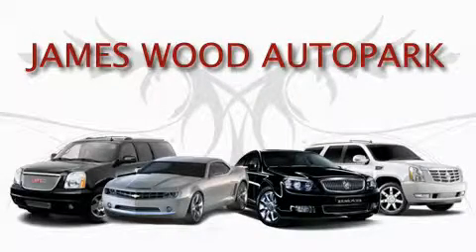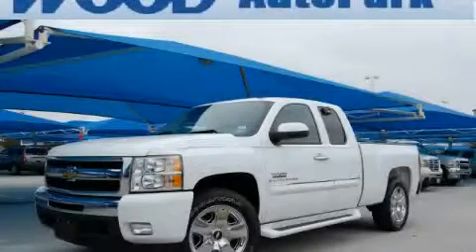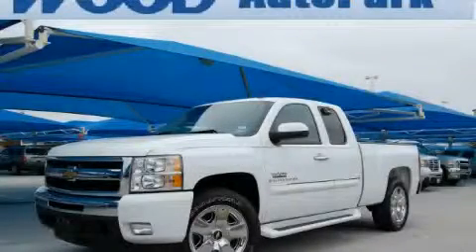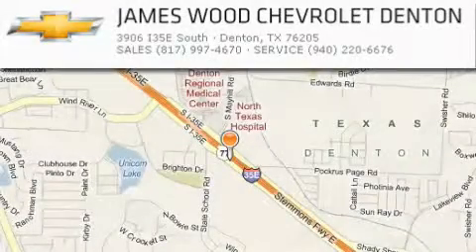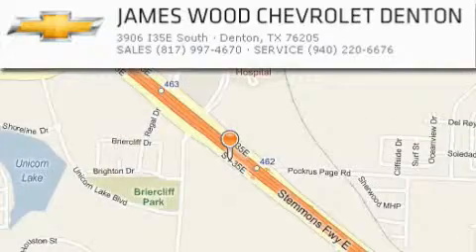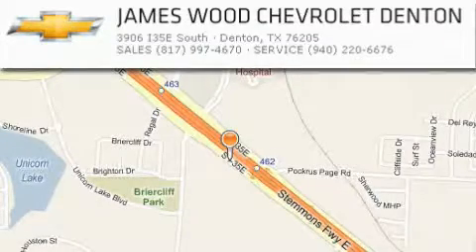2009 Chevrolet Silverado 1500 Decatur TX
Year: 2009
Make: Chevrolet
Model: Silverado 1500
Engine: 5.3L 8 CYL. FI
Trans.: Automatic
Exterior: White
Miles: 4,330